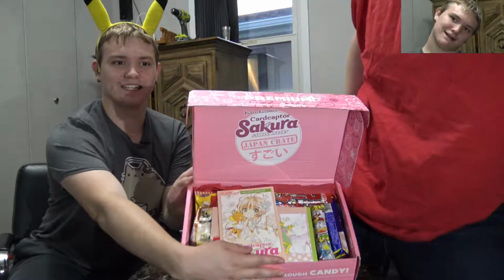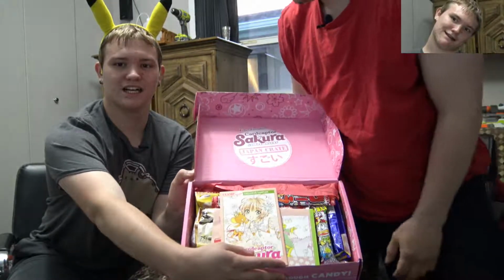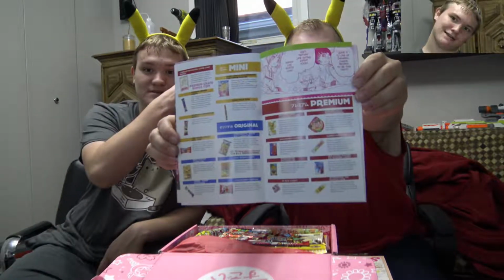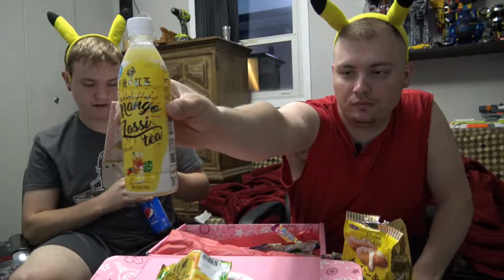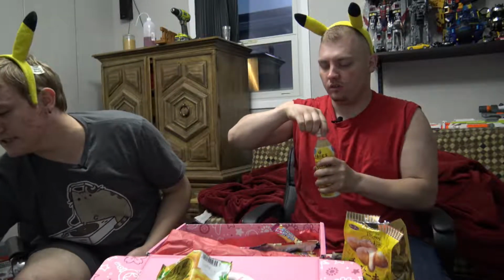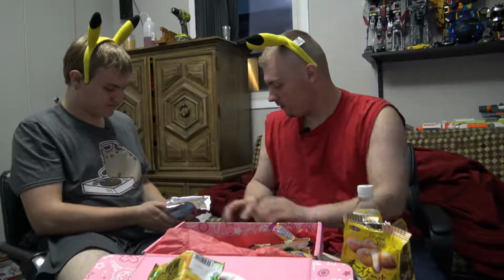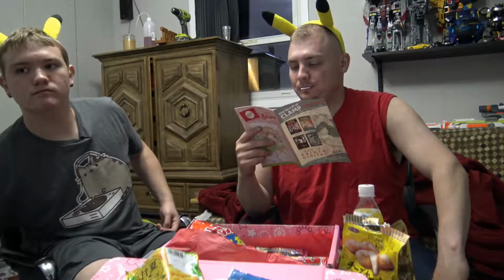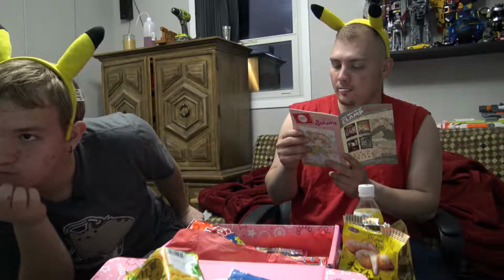Card Captor Sakura Japan Crate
Hey guys, i have another review of a Japan Crate. This time however it is a CardCaptor Sakura themed Japan Crate.

I apologize for the audio at the beginning of the video, i hope you can forgive me. Japan carte are $35 and you get alot of items inside, allso they have many different types of Japan Crates and you can get your very own

I hope you guys enjoy this video and if you like this Japan Crate Series, i will be making many more of them. I hope you all have a wonderful day!